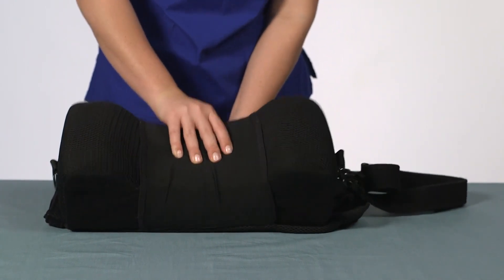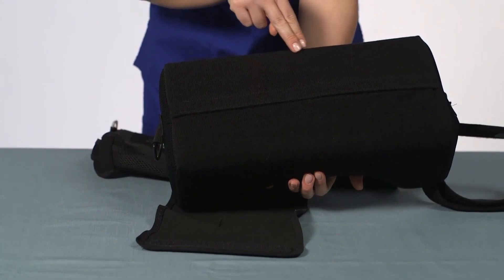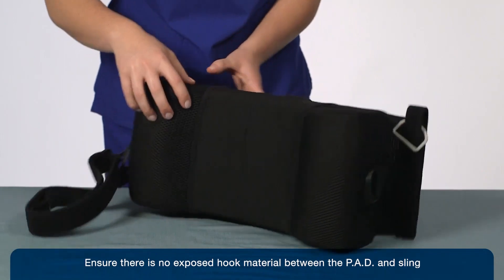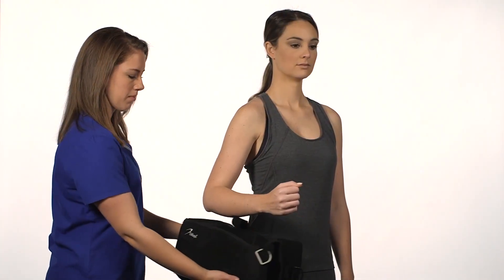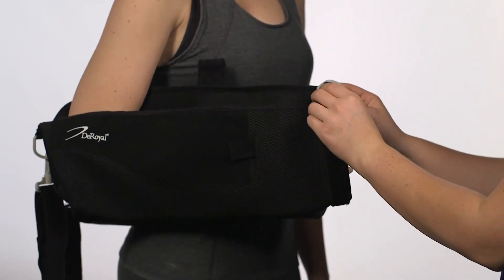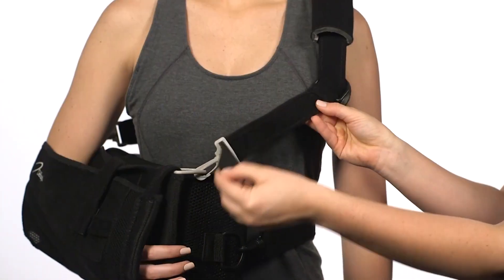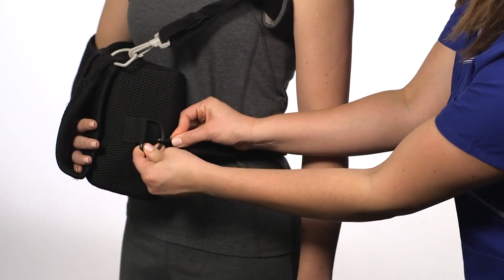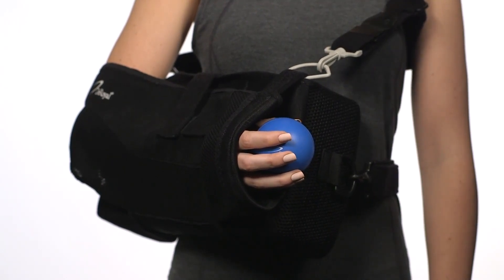Ejemplo de colocación Inmovilizador hombro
Siempre consulte a su médico especialista.